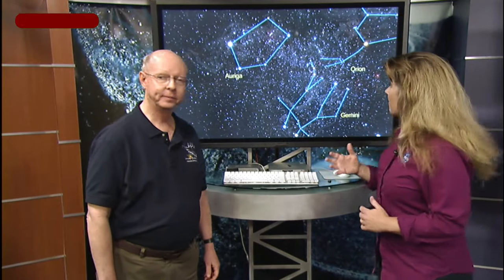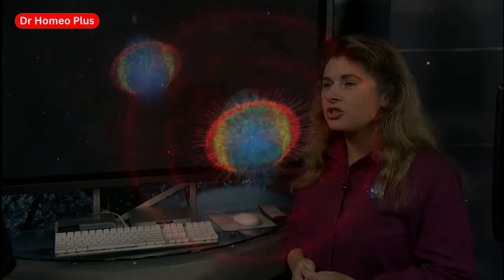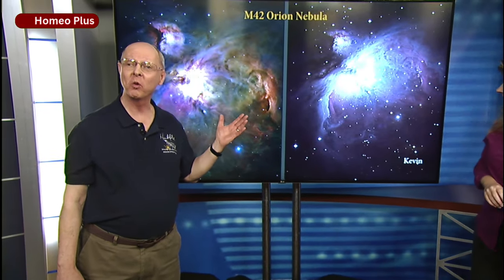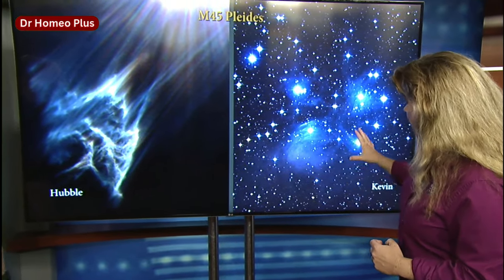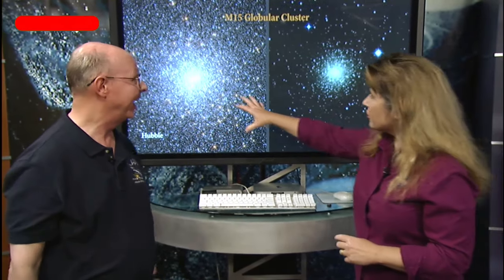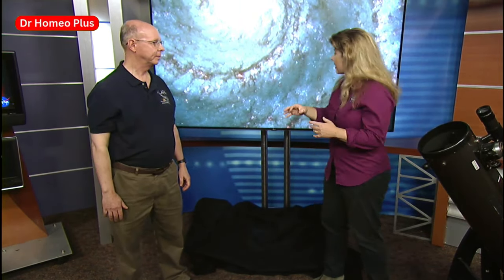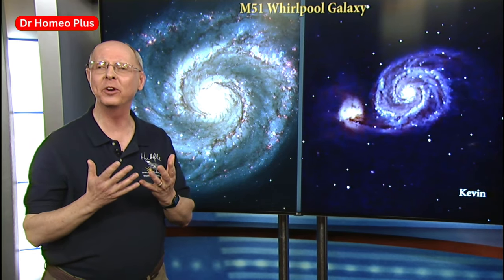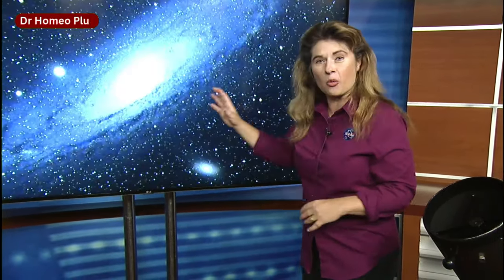NASA’s Hubble Messier Catalog Explained | Goddard Experts Share Tips for Stargazers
NASA’s Hubble Messier Catalog Explained | Goddard Experts Share Tips for Stargazers @drhomeoplus

Join NASA experts as they explore the Hubble Messier Catalog, a collection of stunning celestial objects perfect for amateur astronomers and stargazers. In this special event hosted by Erin Kisliuk, with insights from Michelle Thaller and Kevin Hartnett, you’ll learn about star clusters, nebulae, and galaxies captured by the Hubble Space Telescope. Whether you’re a beginner or a seasoned stargazer, this guide will help you navigate the night sky using the Messier Catalog. Watch now for expert tips, breathtaking images, and fascinating discussions about the wonders of the universe!

BEST of Your Daily Dose of Internet!
驚愕】私たちの宇宙に存在する「超銀河団」の全貌！その規模とは？
How to Collimate a Newtonian Telescope │ astrobiscuit tutorial
Bí Ẩn Những Đại Dương Ngoài Hành Tinh: Vén Màn Thế Giới Chưa Từng Biết
RAIN & MISERY SUNK ROLLERS GETTING A LIFT

proxima b
life beyond
asteroid 2024
live asteroid
space documentary
documentaries 2024
universe documentary
prince harry
documentary space
james webb telescope
telescope
universe documentary 2024
french guiana
james web
asteroid
asteroid live
cdid live
earth documentary
universe
asteroid passing earth today live 2024
betelgeuse
vvw
webb telescope
betelgeuse supernova
proxima b james webb telescope
rivian
rivian stock
space telescope james webb
carrington event
comet
webb telescope discoveries
exoplanets documentary
james webb space telescope latest

Hubble Messier Catalog
NASA ID: GSFC_20171019_m12750_HSTMessier
This is a recording from Goddard Facebook Live Event on October 19, 2017, promoting the Hubble Messier Catalog for amateur astronomers. Hosting is Erin Kisliuk with Michelle Thaller and Kevin Hartnett as talents.

Credits: nasa.gov/hubble

Credits: IRAS images: NASA/Netherlands Agency for Aerospace Programmes/UK Science and Engineering Research Council/JPL-Caltech; Spitzer images: NASA/JPL-Caltech/IPAC; Webb images: NASA/ESA/CSA/STScI